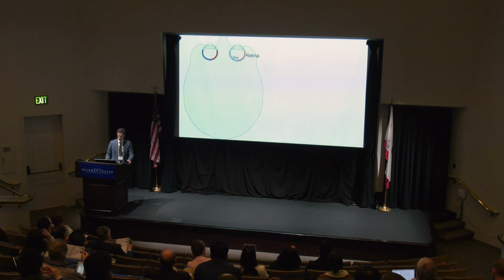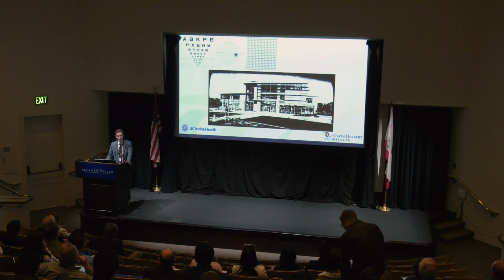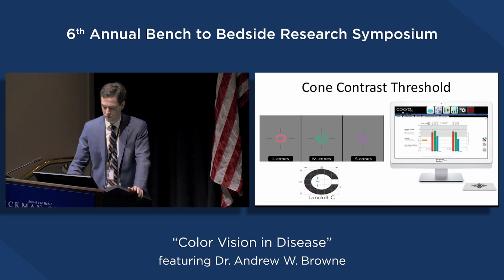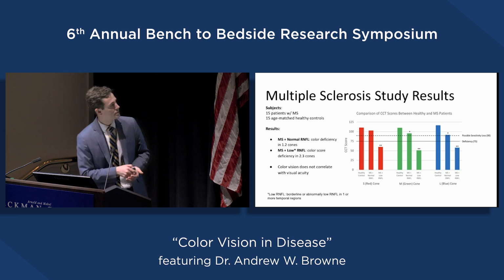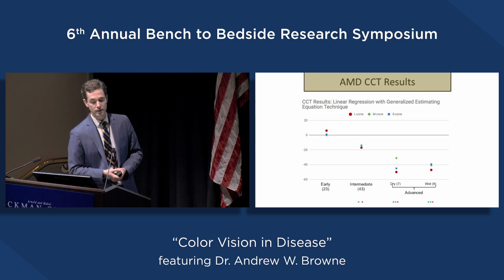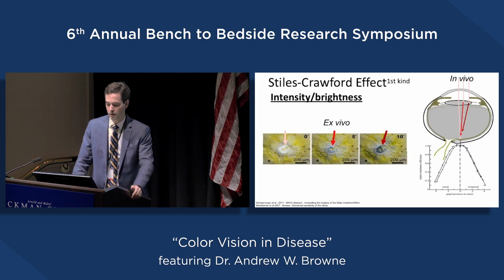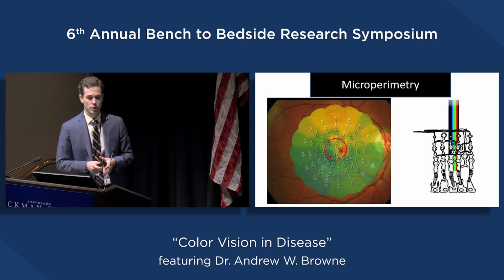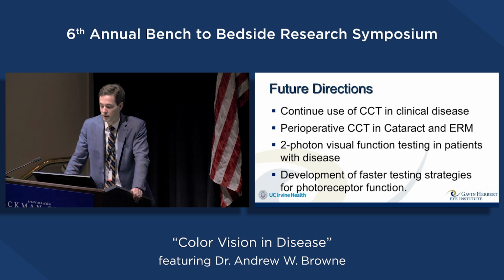2019 Bench to Bedside Browne Color Vision in Disease